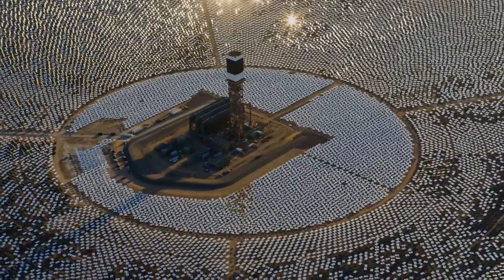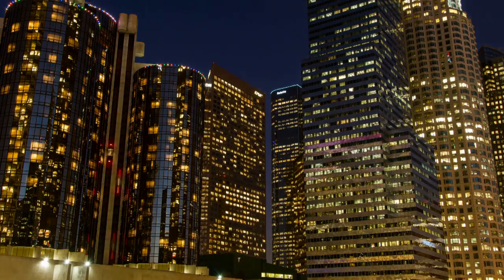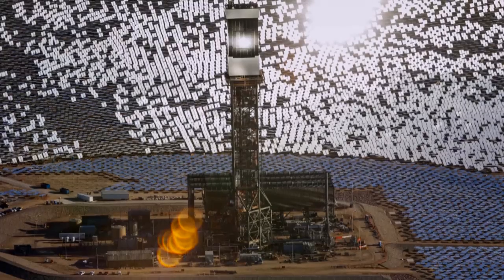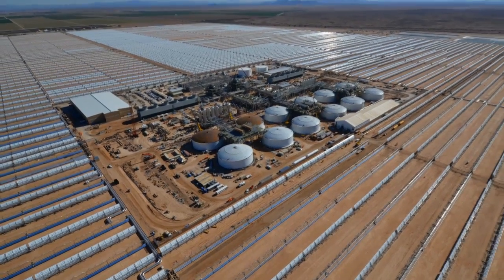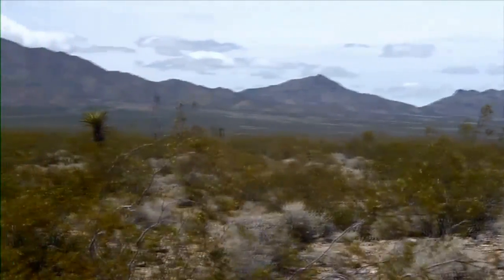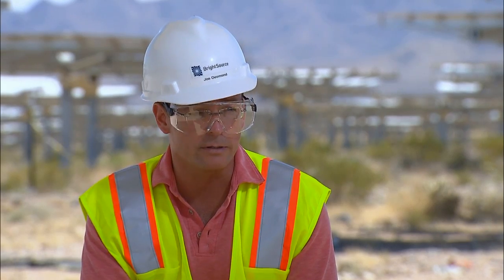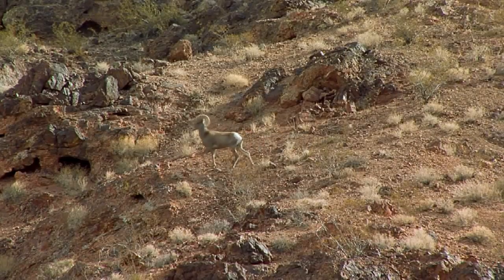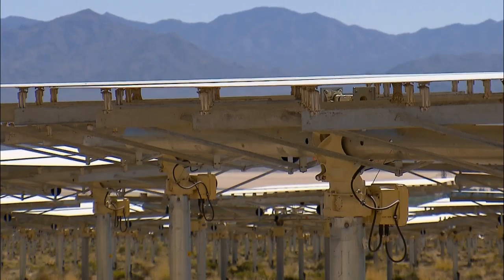Big Solar Comes of Age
The largest solar thermal plant in the world opens in California's Mojave Desert, after a debate that pitted renewable energy against a threatened tortoise. The Ivanpah solar plant is one of seven big solar farms scheduled to open in California in the coming months, as a result of the state's push to produce one third of its electricity from renewable energy. Some 30 states have similar mandates.